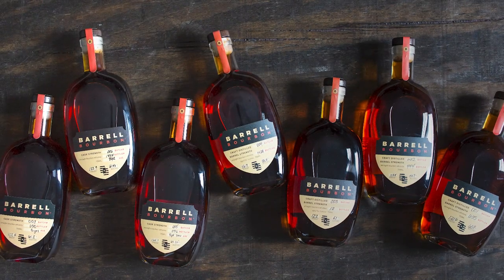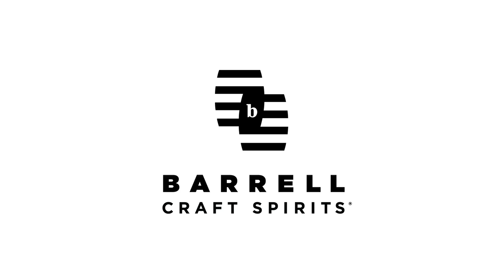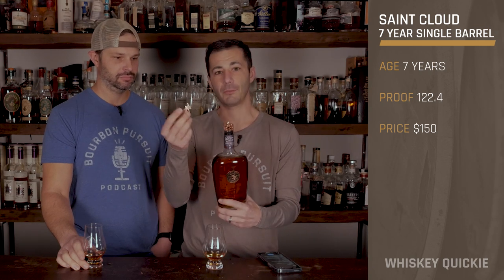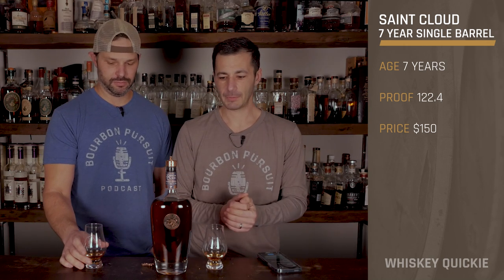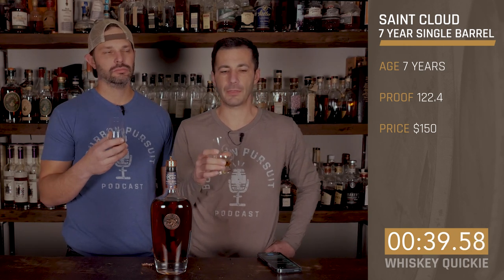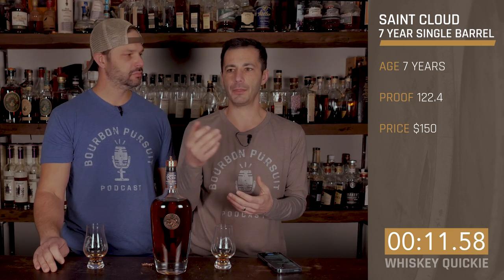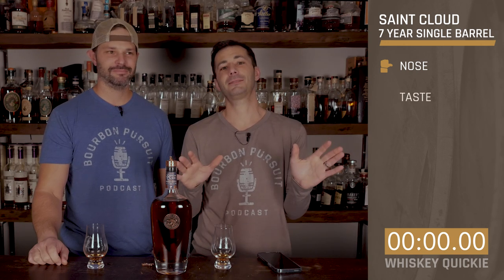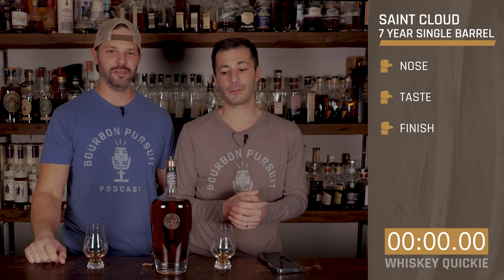Saint Cloud 7 Year Single Barrel Review in 60 Seconds | Whiskey Quickie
On this Whiskey Quickie by Bourbon Pursuit, we review Saint Cloud 7 Year Single Barrel. This 7 year old bourbon is 122.4 proof and $150 MSRP. Let us know what you think. Cheers!